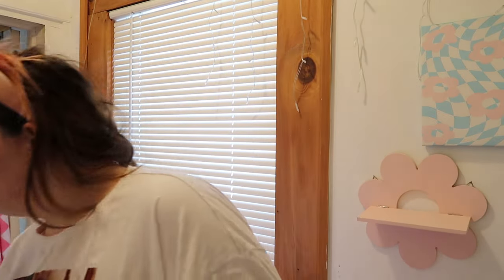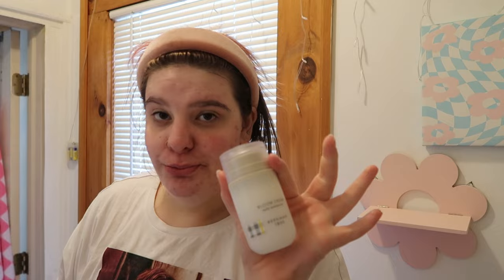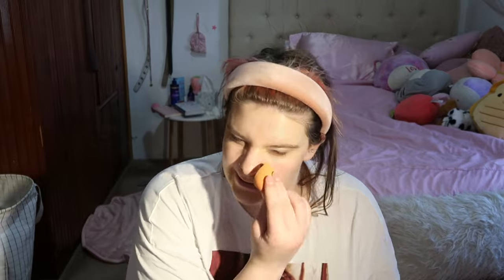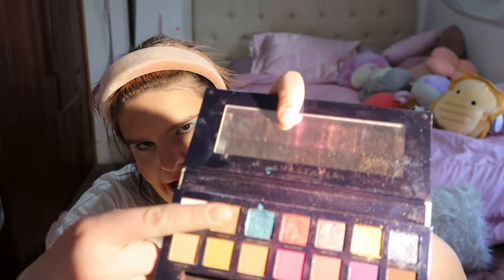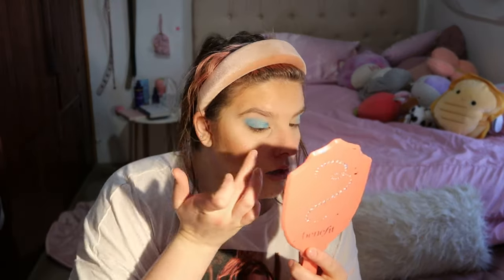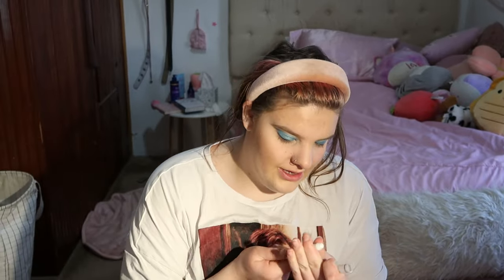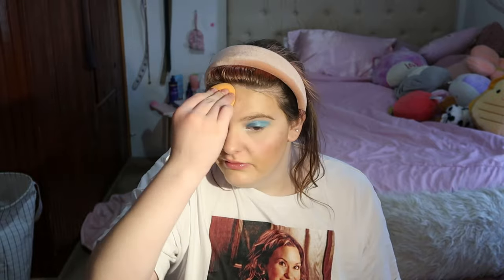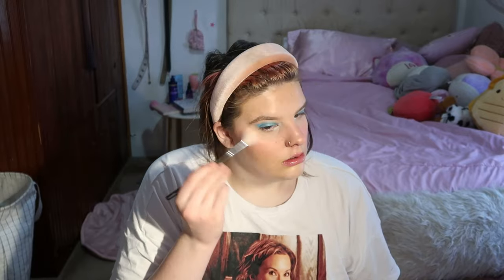productive morning with me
hi guys its 10 am lets get up and have a productive morning together, this is my current routine, very simple and keeps me nice and relaxed.